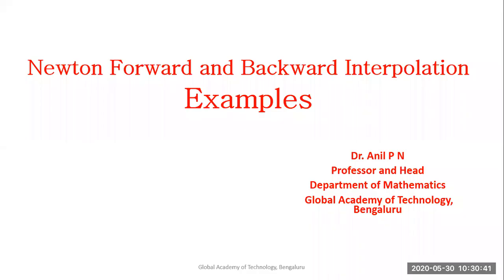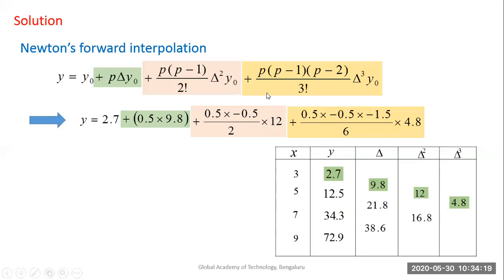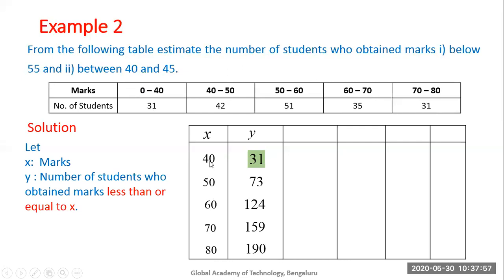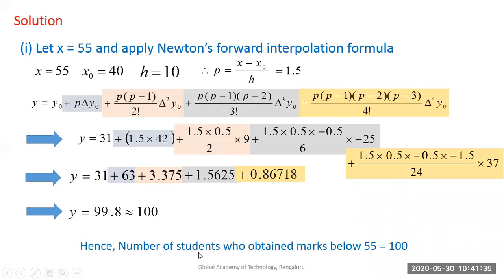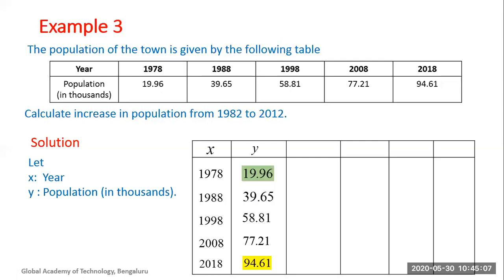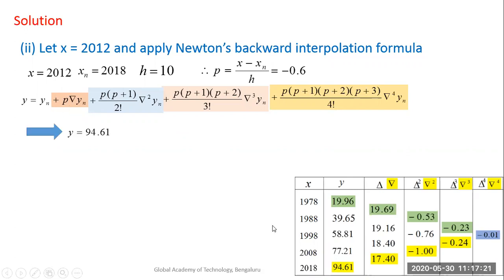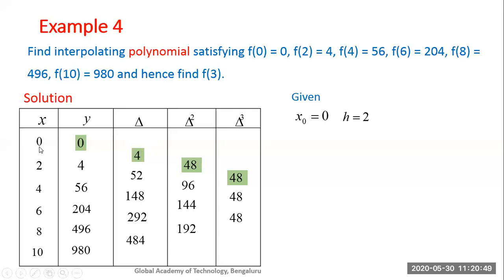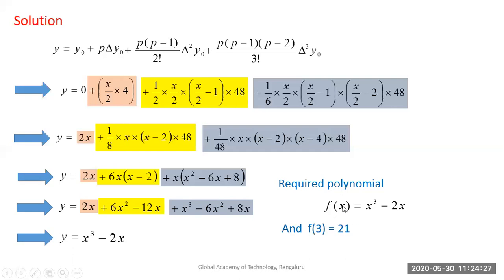Interpolation 2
Examples using Newton's Forward and Backward Interpolation formula